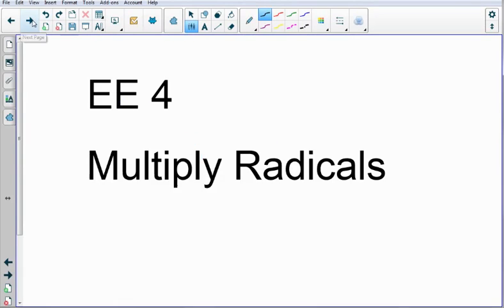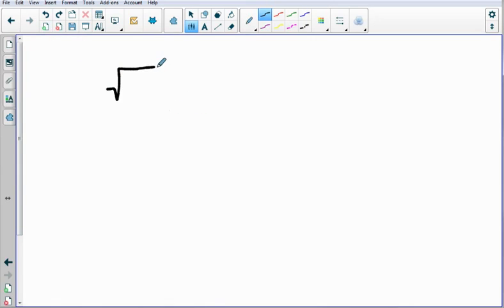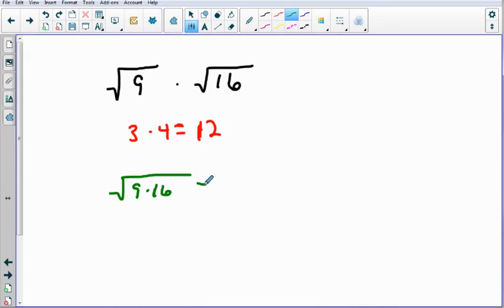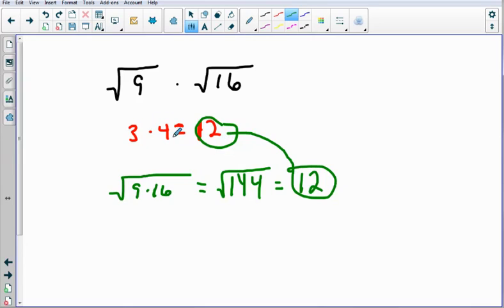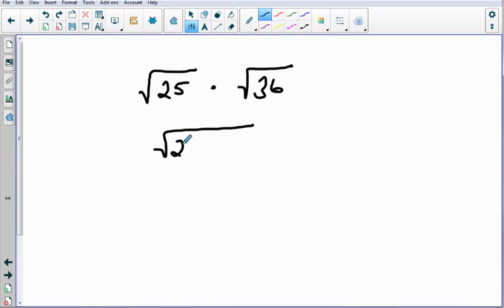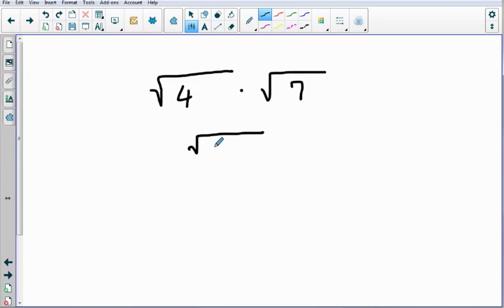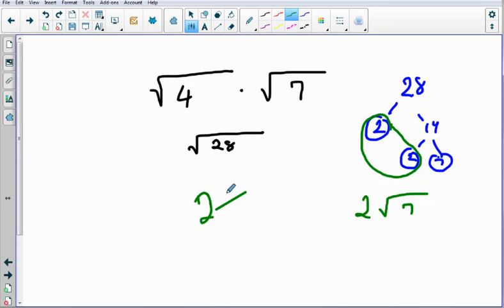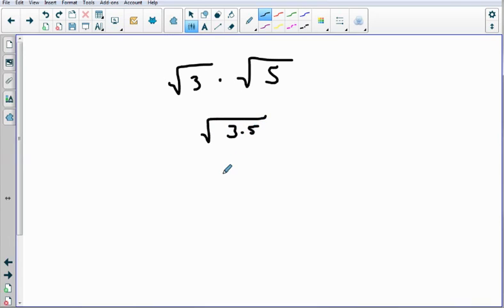Multiply Radicals (EE4)